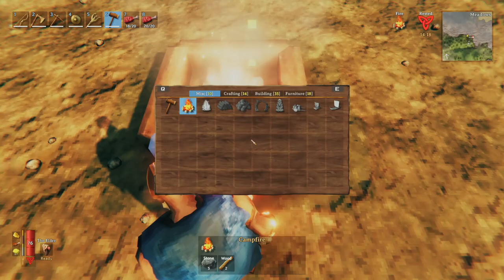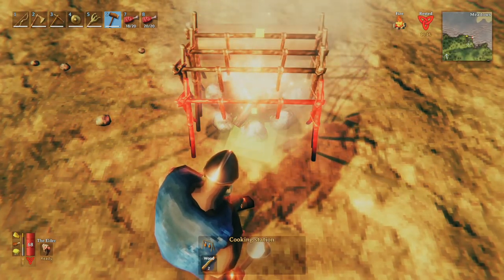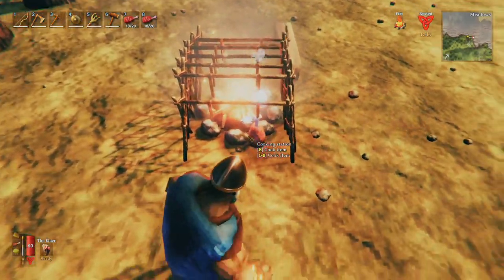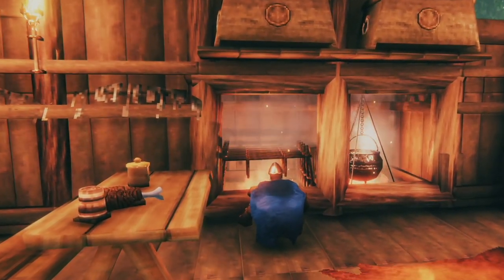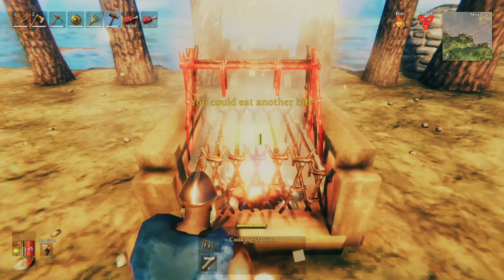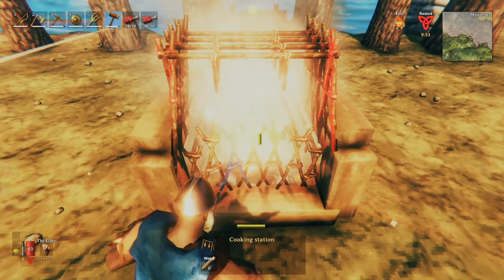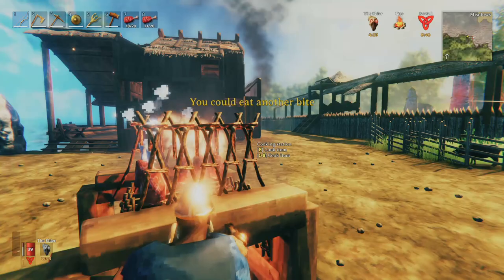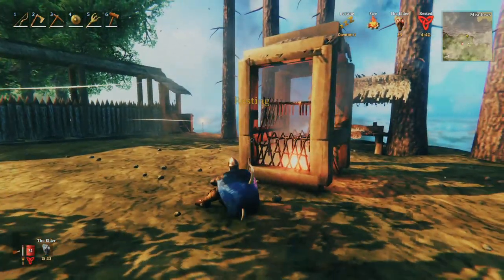Valheim: 24 Meats Cooking Station [How to Build]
cook 24 Meats at the same time on ONE Campfire

I will show you how to build the 24 meats cooking station, step by step to get yours done in no time. It only costs wood and a campfire to make your cooking much faster. So why not.